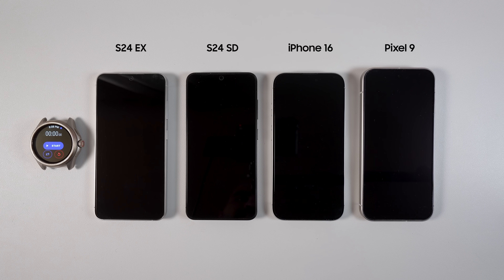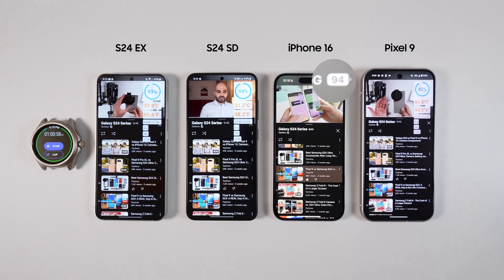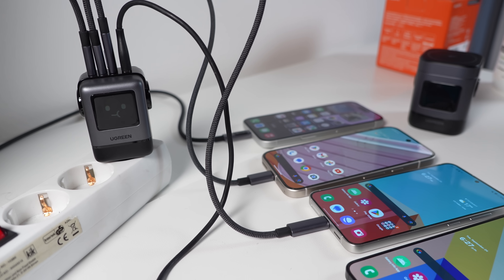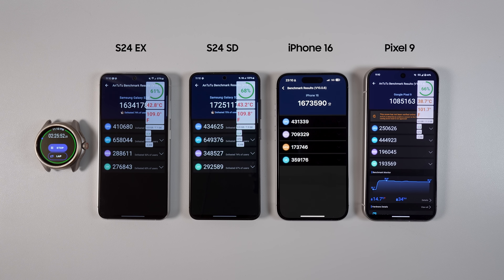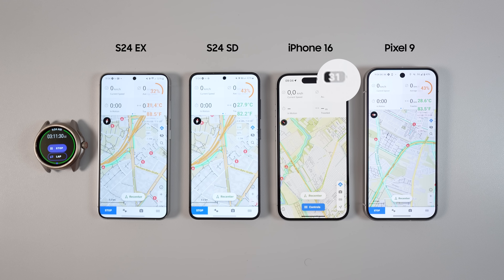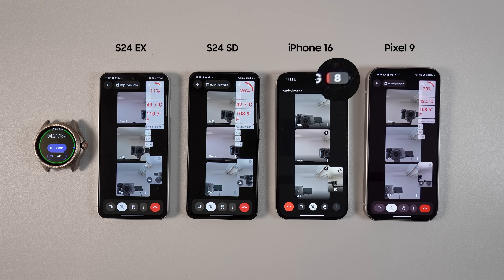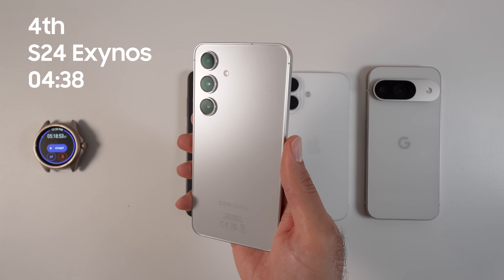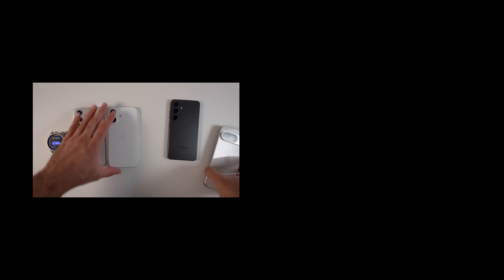Pixel 9 vs iPhone 16 vs Galaxy S24 Battery | Exynos vs Snapdragon vs A18 vs Tensor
The battery test and performance test of Apple iPhone 16, Samsung Galaxy S24 Exynos, Samsung Galaxy S24 Snapdragon, and Google Pixel 9. All phones have been updated to the latest firmware.

Other Accessories in this Video:
iPhone 16 Glass
iPhone 16 Case
S24 Case
Pixel 9 Case

My Content Creation Gear:
Magic Arm
Camera Bag
Small Tripod
Variable ND filter
Editing Monitor
Editing SSD
All Gear

00:00 iPhone 16 vs. Galaxy S24 vs Pixel 9
01:20 YouTube Battery Test
02:15 Camera Battery Test
02:57 UGREEN UNO Series
04:43 Performance AnTuTu Benchmark
05:26 3DMark GPU Gaming Test
06:25 WebGL Battery Test
07:06 Standby Battery Test
07:33 Outdoor GPS Battery Test
08:01 Final Result (Google Meets)
10:04 Ranking of iPhone 16 vs S24 vs Pixel 9 Battery